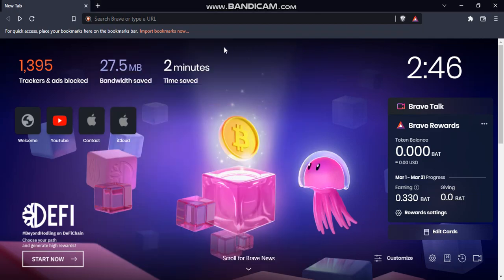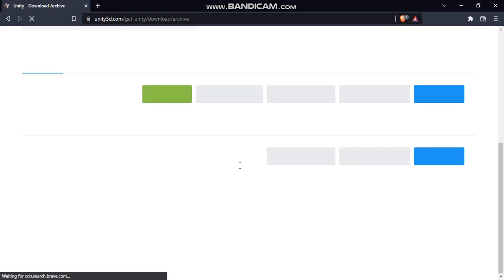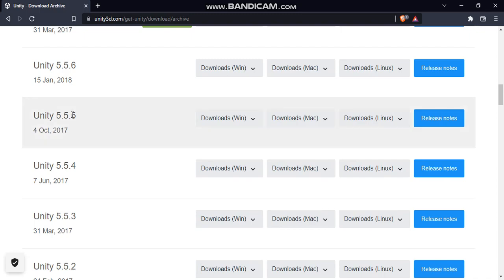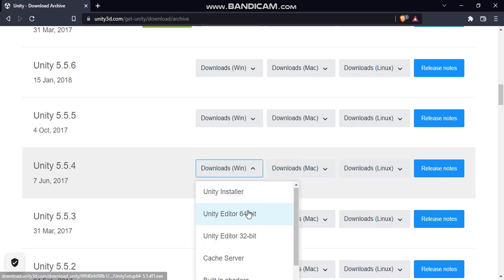how to download unity 3d on core2duo 2024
how to download Unity3d